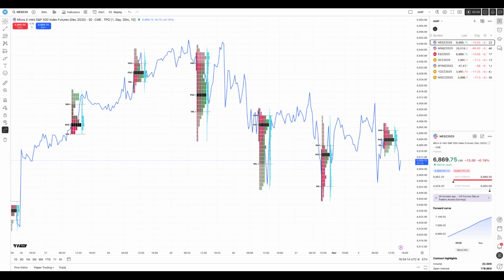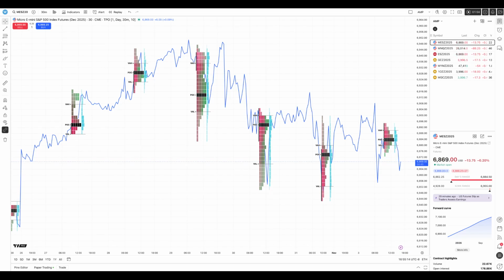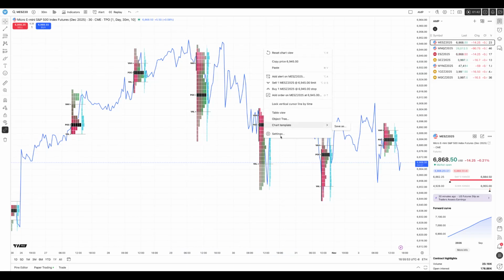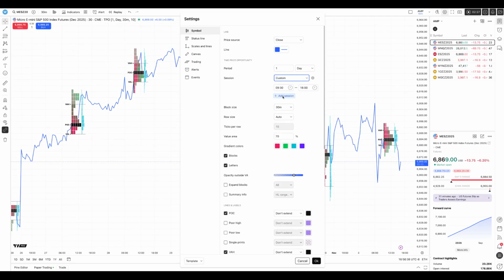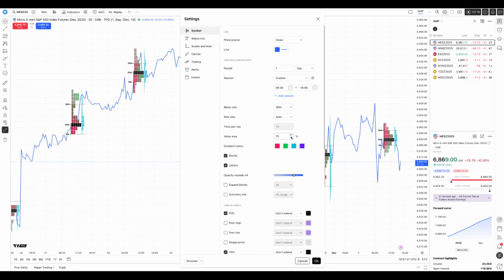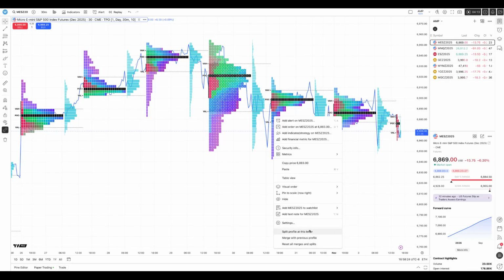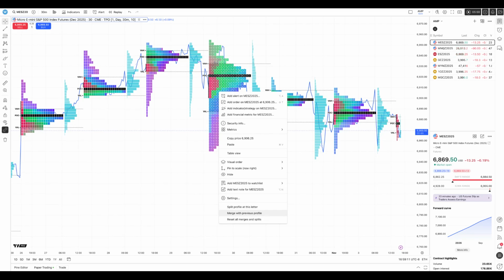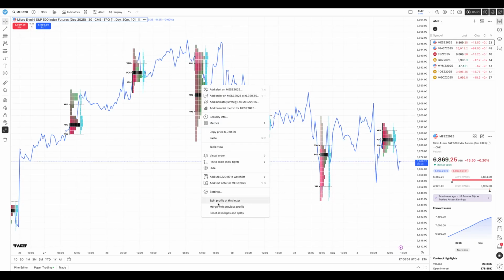AMP Futures Tutorial: How to Use Multi-Session Profiles in TPO Charts!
In this video, we dive deep into TPO Charts (Time Price Opportunity) in AMP Futures and explore how to use Multi-Session Profiles to gain a better view of market structure. 📊

You’ll learn:
✅ What TPO Charts are and why professional traders use them
✅ How to set up Multi-Session Profiles in AMP Futures
✅ How to read value areas, POC (Point of Control), and volume distribution
✅ Practical examples of identifying key trading zones

By the end of this tutorial, you’ll understand how to combine market profile data with session analysis to make smarter and more informed trading decisions.

💡 Perfect for Futures, Forex, and Index traders who want to enhance their technical edge using professional tools.